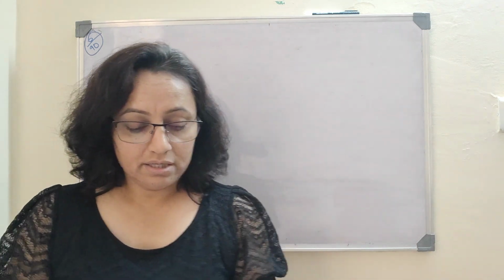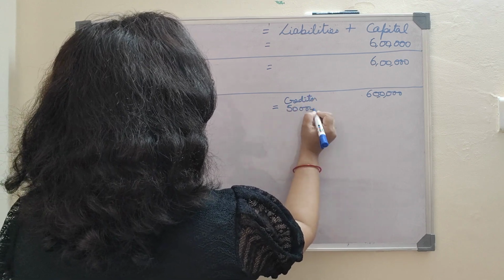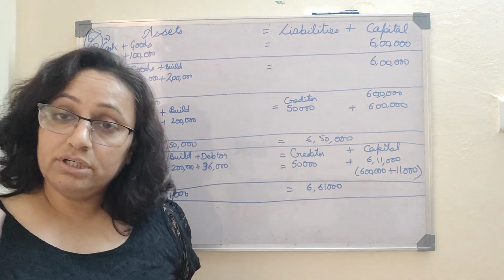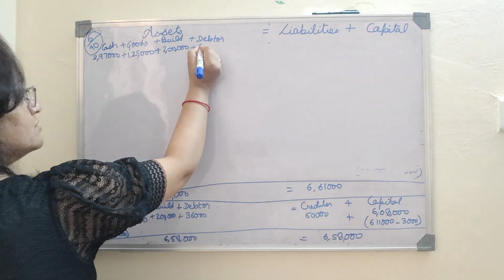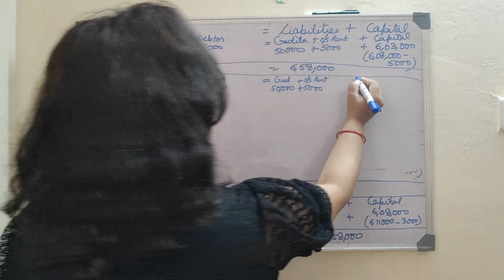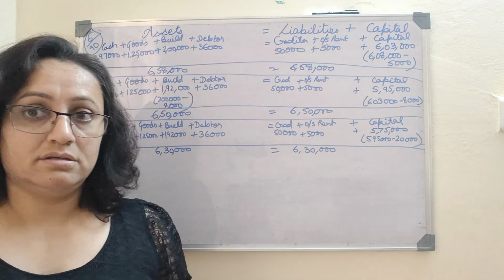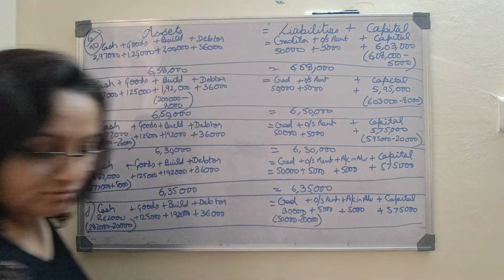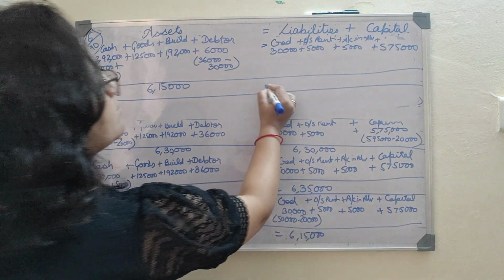Chapter 3, Recording of Transactions, Part 9, Grade 11, Question 6, pg 90, solution, Accountancy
Question:
Show the accounting equation on the basis of the following transaction:
(a)  Udit started business with:
       (i)  Cash                                                                     5,00,000
      (ii)  Goods                                                                  1,00,000
(b)  Purchased building for cash                                 2,00,000
(d)  Sold goods to Ashu (Cost Rs 25,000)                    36,000
(e)  Paid insurance premium                                             3,000
(f)  Rent outstanding                                                          5,000
(g)  Depreciation on building                                            8,000
(h)  Cash withdrawn for personal use                           20,000
(i)  Rent received in advance                                            5,000
(j)  Cash paid to Himani on account                             20,000
(k)  Cash received from Ashu                                        30,000

The ultimate destination is to learn accounting in detail. The motive behind each video is to enhance the interest in the topic in relation to the practical circumstances. Learn more, because the commerce stream is meant for those who love analysing, studying, enjoying, and focusing on finances.